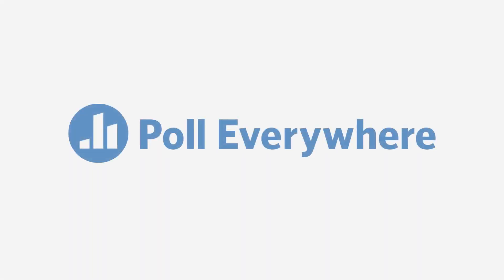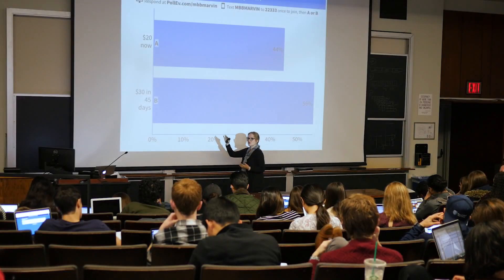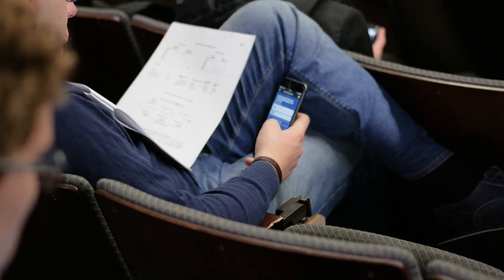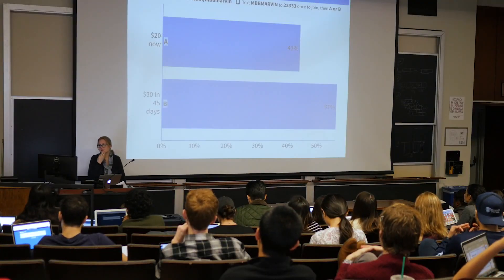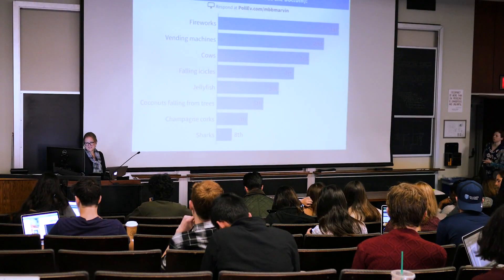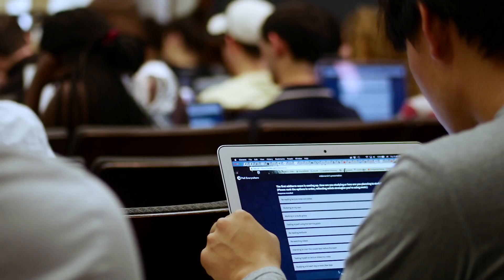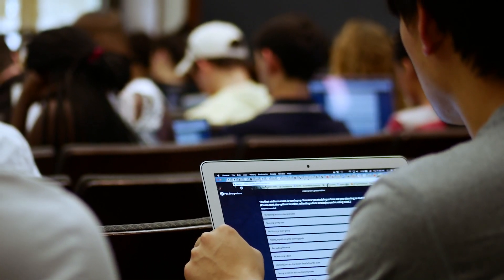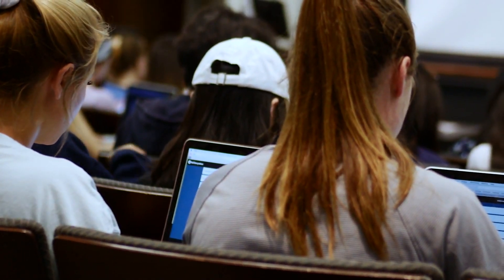Engaging Your Students with Poll Everywhere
Caroline Marvin, director of instruction in the department of Psychology at Columbia University, talks about how she used the audience response system (ARS) Poll Everywhere in her large lecture course Mind, Brain and Behavior to assess and engage students.

Poll Everywhere is the Audience Response System licensed by Columbia University Information Technology (CUIT) and offered for free to all Columbia instructors for classroom use.

To learn more about Poll Everywhere and access additional resources , visit the Columbia CTL's Poll Everywhere